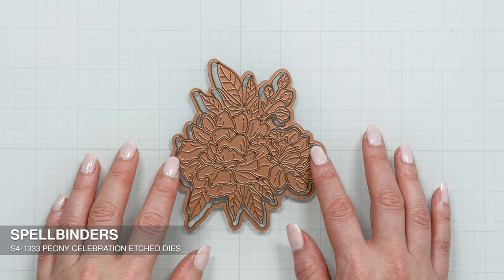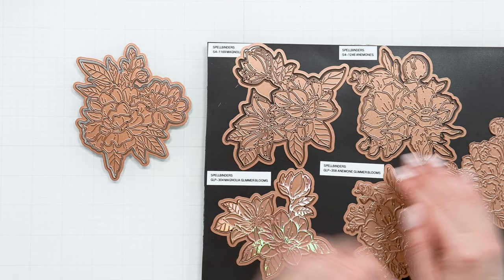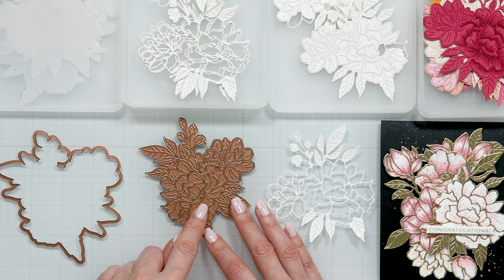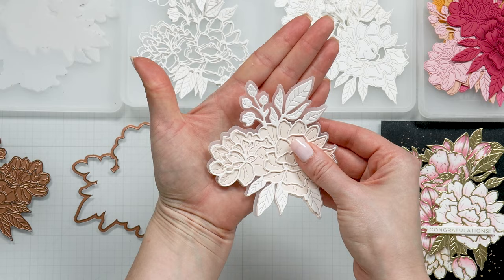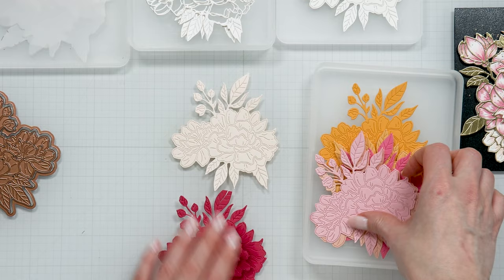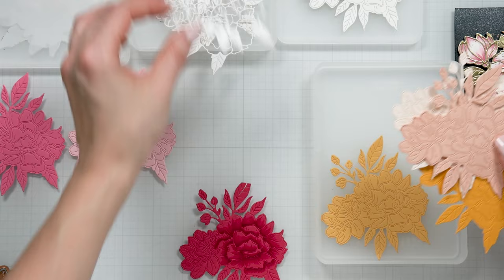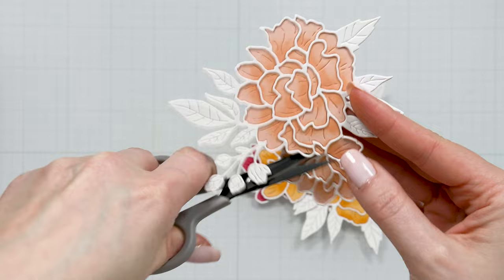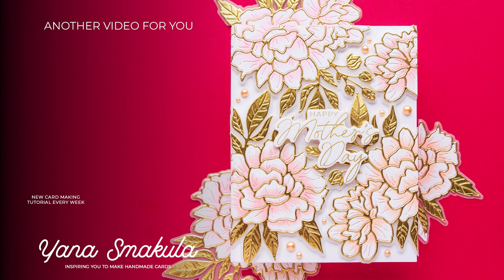How to Use Spellbinders Peony Celebration Die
I continue to share a look at the products in my new Let's Celebrate collection with Spellbinders. I'm sharing the How to Use Peony Celebration Die. As always, I have several examples for you, I hope they inspire you to create with either these products or products you already have in your stash.